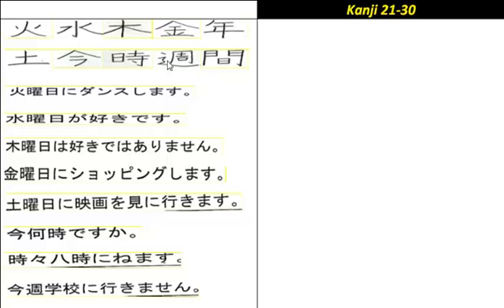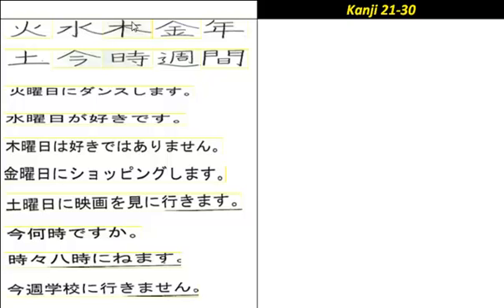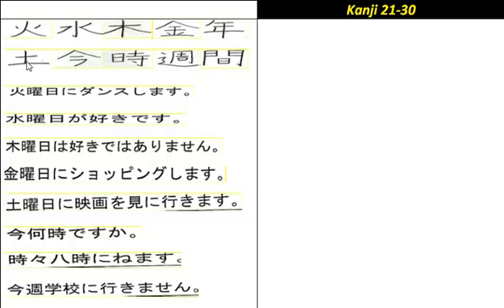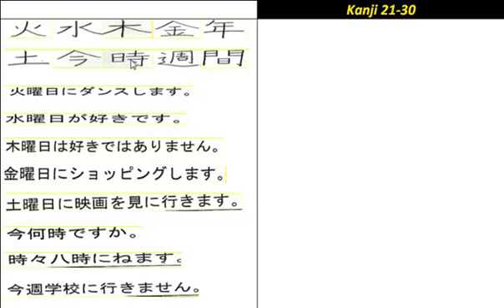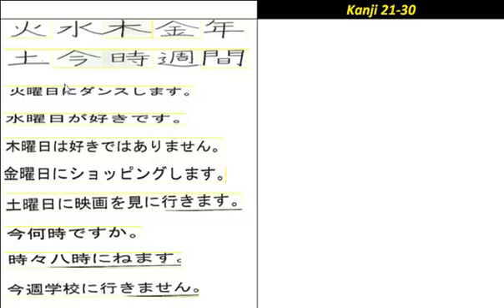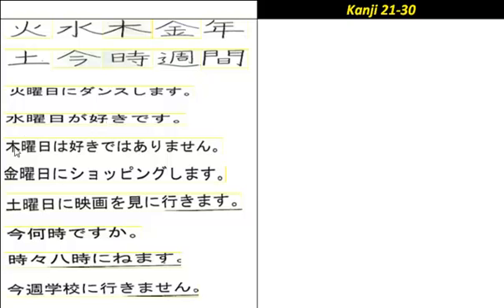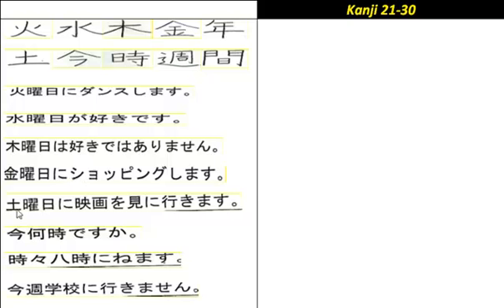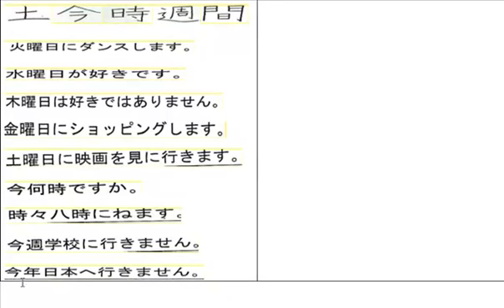Bull & Brain: AVC 1: Ja - Kanji 21 30NV